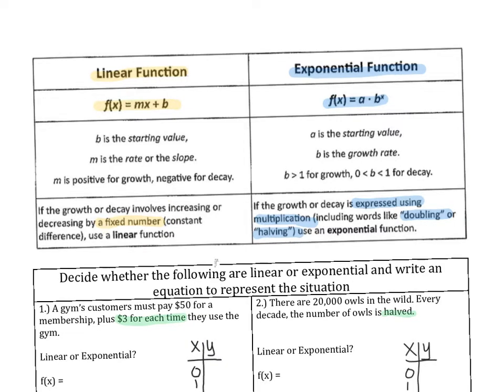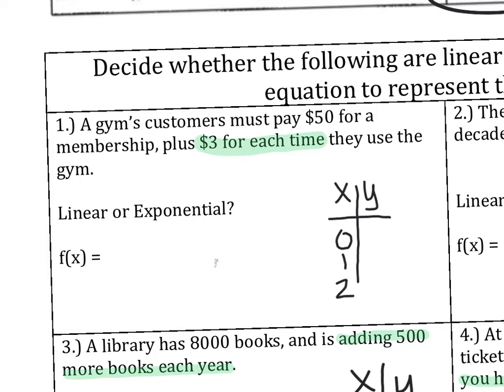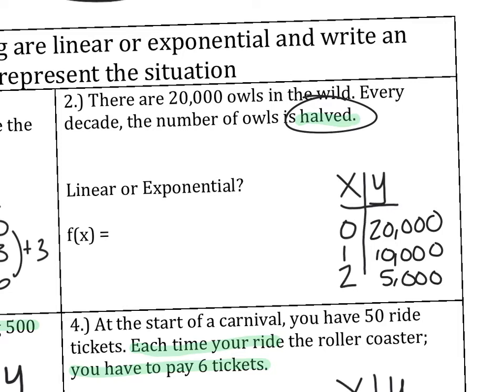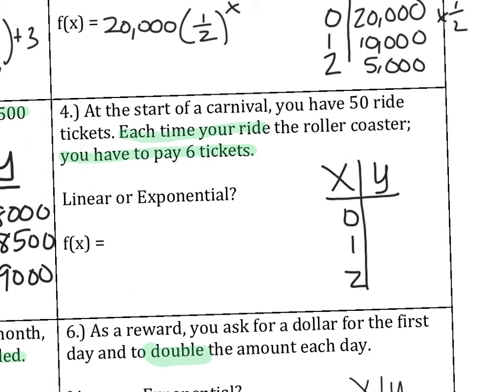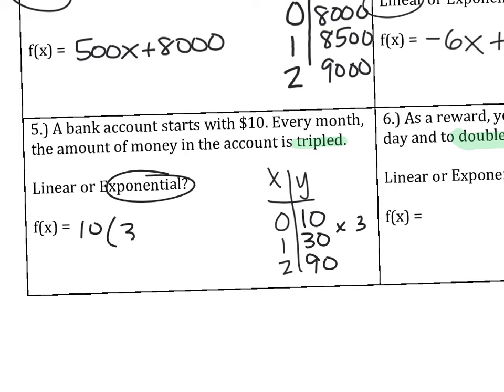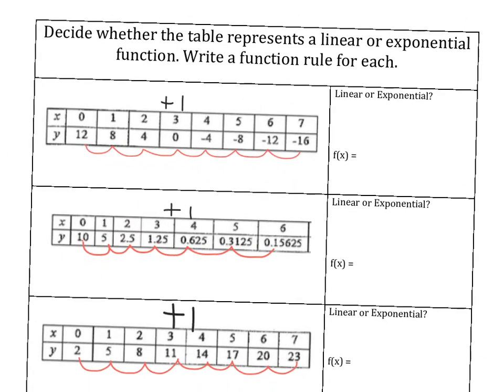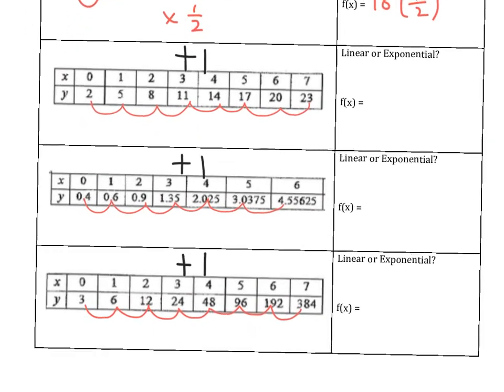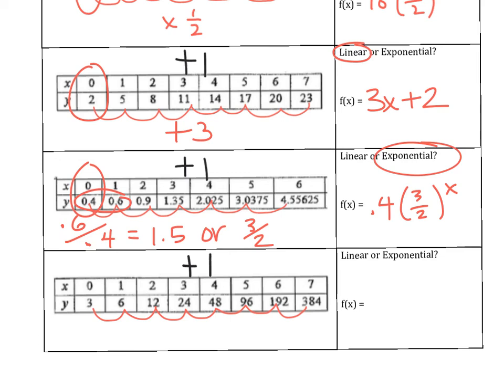Linear versus exponential